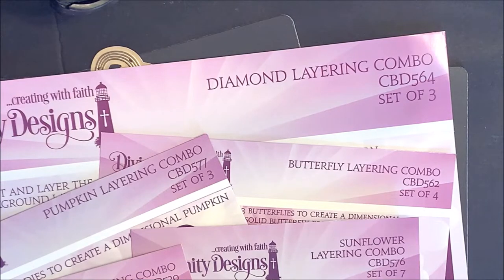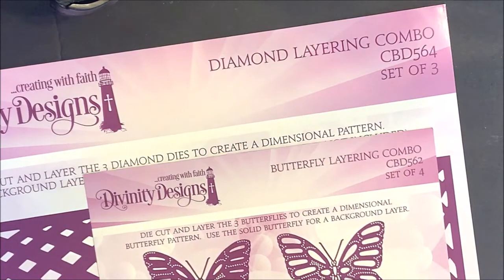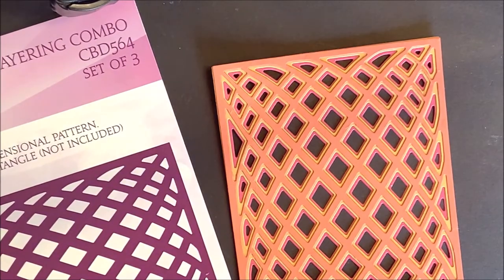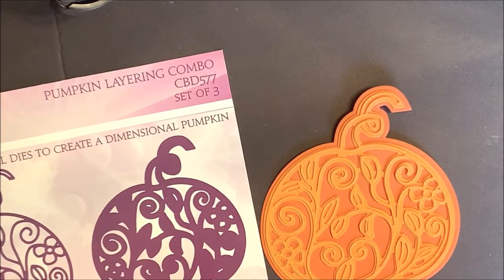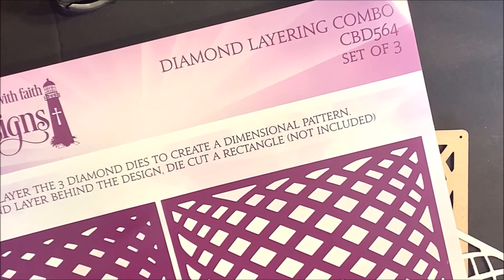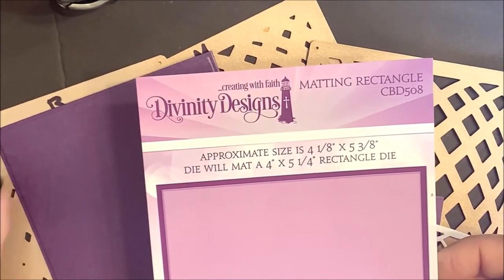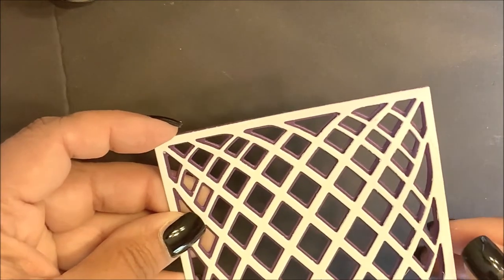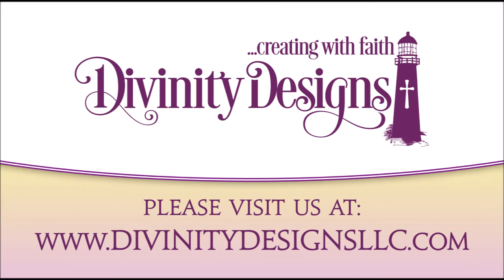Divinity Designs Layering Combo Dies